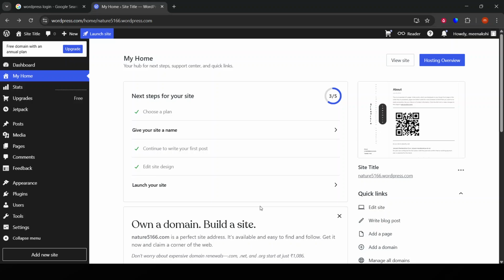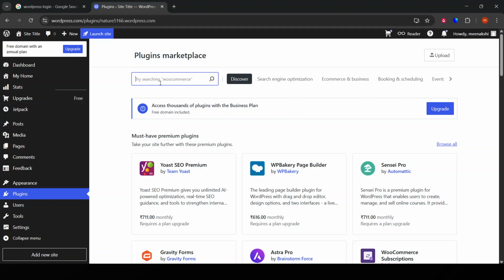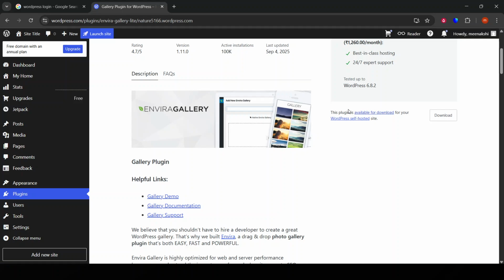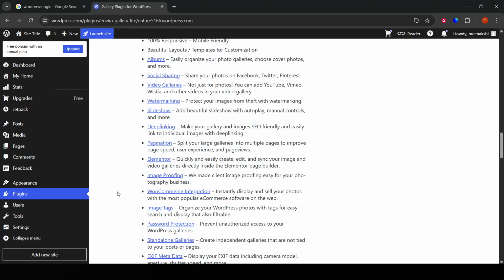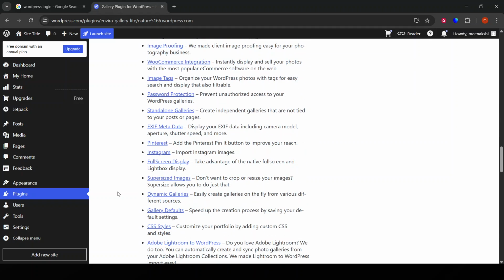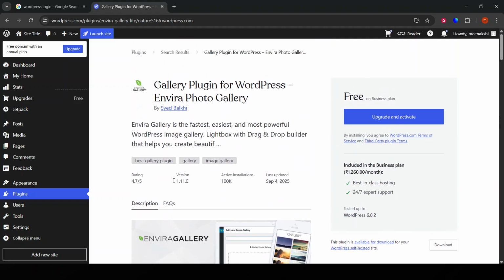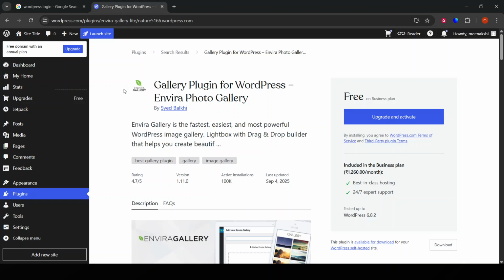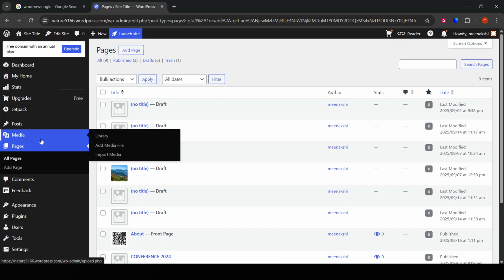How to Create a Photo Gallery in Wordpress 2026 (Step By Step)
Learn How to Create a Photo Gallery in Wordpress in this video.

In This Video, We'll Show You 👇
Wordpress Photo Gallery
Wordpress Gallery Plugin
Create A Photo Gallery Wordpress
Best Wordpress Gallery Plugin
Wordpress Gallery Tutorial
Photo Gallery Wordpress Tutorial
Wordpress Image Gallery
Add A Photo Gallery To Wordpress
Wordpress Gallery
Gallery Plugin Wordpress
Wordpress Photo Gallery Plugin
Wordpress Gallery Plugins
How To Add A Gallery In Wordpress
Wordpress Gallery Plugin Comparison
Responsive Wordpress Gallery
Wordpress Gallery Examples